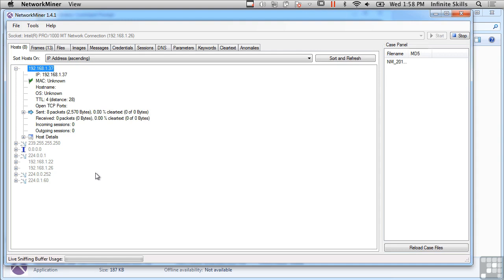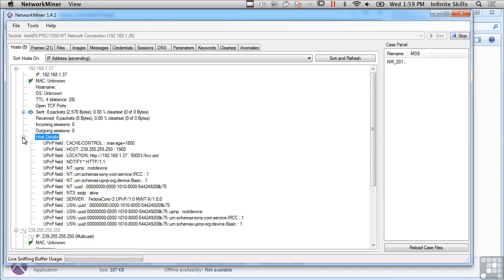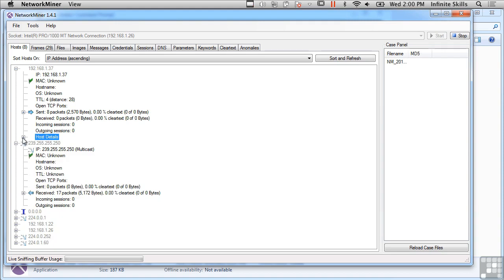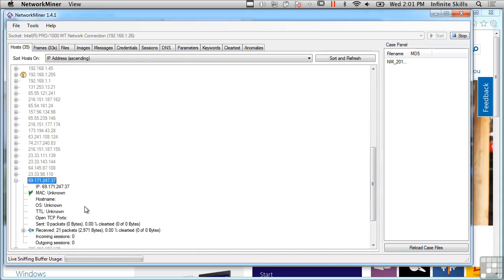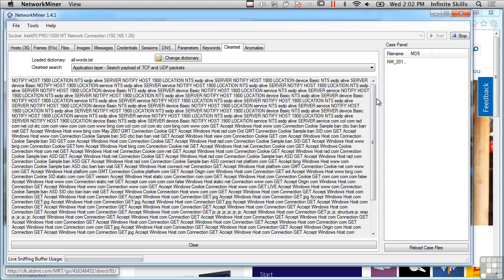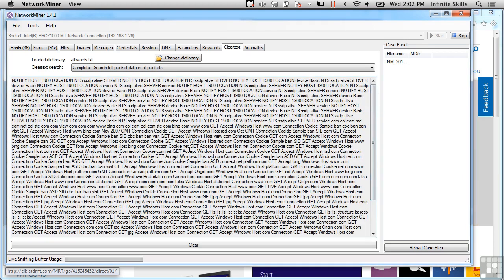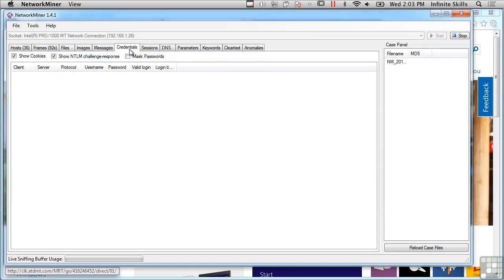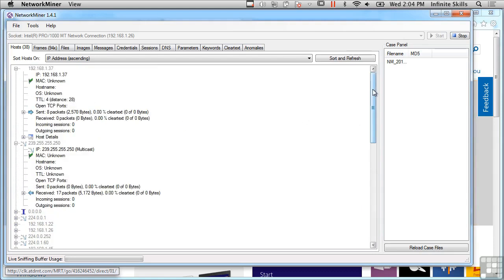53 0607 NetworkMiner